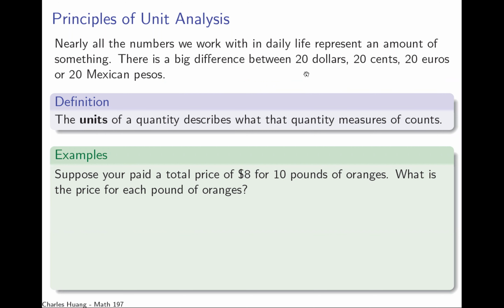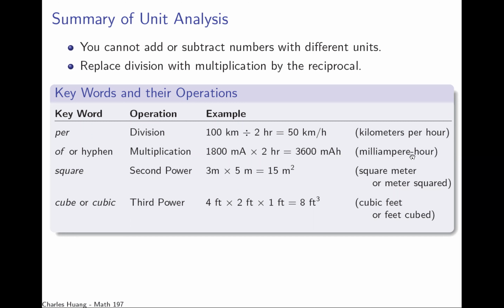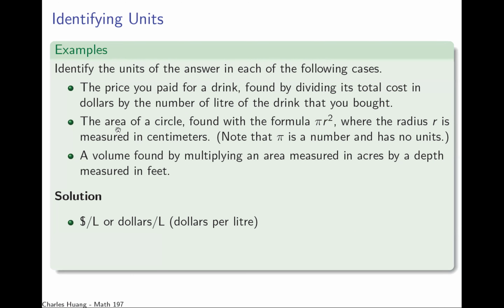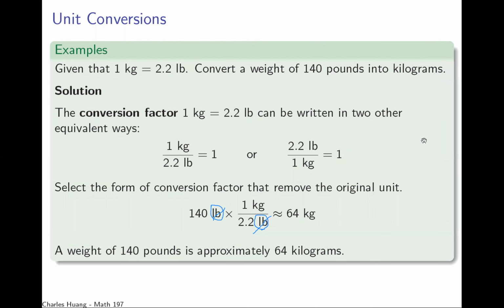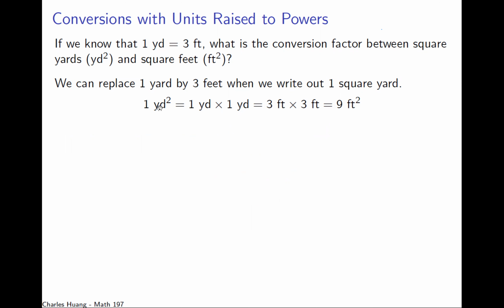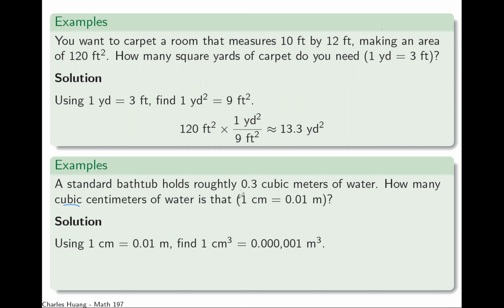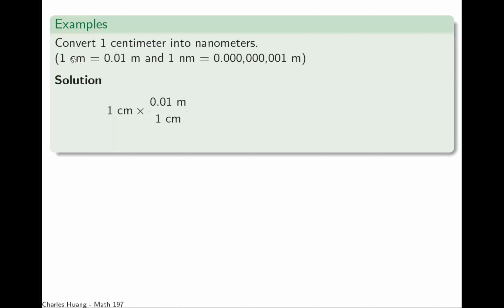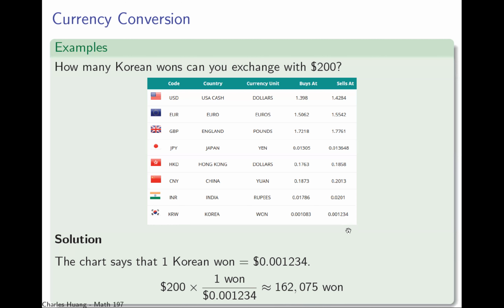2A Understand, Solve, and Explain